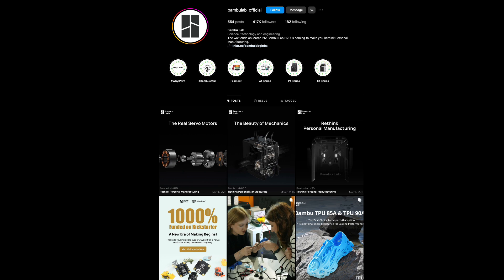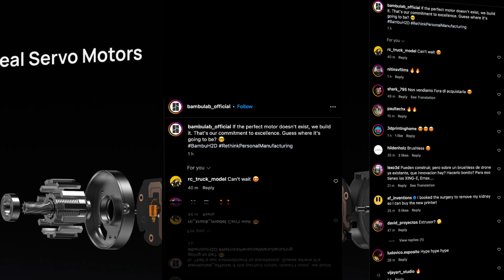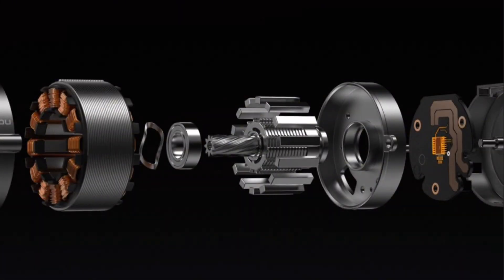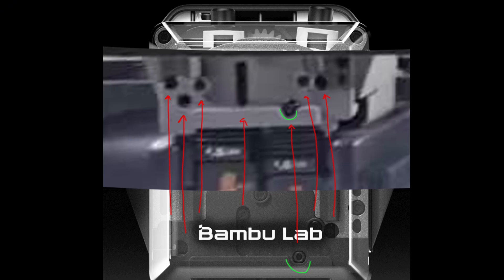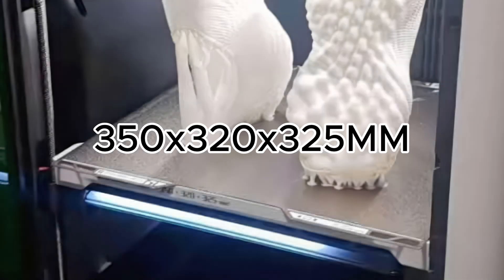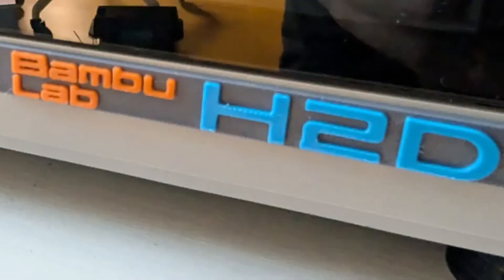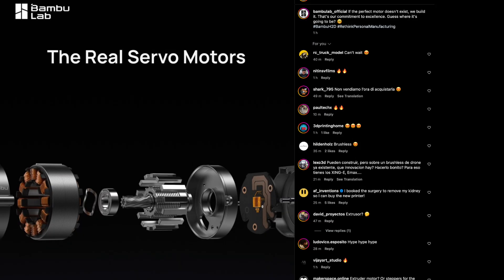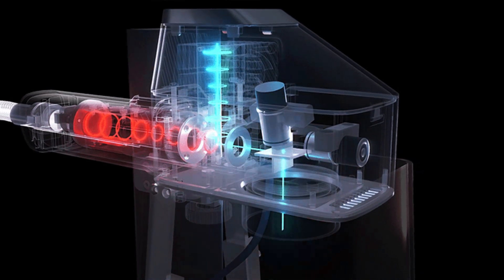bambulab NEW H2D: " SERVO Motor Vs Old Stepper Motors "🔥| On-Board Chip Expose, 1000MM/s, 20 000mm2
Description :  Bambu H2D has now a new OFFICIAL RELESE DATE  March 25th. And  it’s causing quite the buzz.   Totally NEW Servo motor will it even be any good_-?
Dual FDM nozzle System module
Laser Cutter / Engraver / Fiber diode?
Vinyl Cutter
Air Assist  module exhaust for laser
Heater and Dryer  inside AMS Pro *HT*
External Stop Button for laser cutter
MORE?
Large 350x320x325 Print Bed

Welcome to the latest scoop in the 3D printing world!
🚨 The rumored Bambu H2D has leaked online, and it’s causing quite the buzz. From hybrid filament-and-resin capabilities to AI-driven calibration, this printer could be a game-changer. In this video, we dive into the leaks, rumors, and community reactions to uncover what makes the H2D so exciting—and whether it lives up to the hype.

📚 Key Topics Covered in Video :
Hybrid Printing : Dual extrusion AND resin DLP functionality? We break it down.
Advanced Features : AI calibration, modular design, and an enclosed chamber for temperature control.
Community Buzz : Excited tweets, skeptical Reddit posts, and forum threads debating the leaks.
Market Impact : Could the H2D compete with industry giants like Prusa and Ultimaker?

💡 Got Questions or Thoughts?
Are you excited about the H2D, or do you think it’s overhyped? Drop your predictions, theories, or favourite 3D printing tips—we’d love to hear from you!

🔥bambulab H2D: Reveal Servo Motor (new Stepper motor ??) | With On-Board Chip!!🤯 Eye Opening NEW 3D Printing Tech

bambulab Lab H2D
servos Motor 3D Printer
On-Board Chip Technology
DualNozzle 3D Printer
Laser Cutter Integration
Closed-Loop Control
High-Precision 3D Printing
Bambu Lab Leak
Advanced 3D Printer Features
March 25, 2025 Announcement

⏳ Timestamps :
0:00 intro New Servo motor inside the Bambu H2D
0:10 Reveal of the exploded-view image of the H2D’s servo motor posted on Instagram
0:20 Picture suggest it’s packed with advanced tech, including an on-board chip
0:40 on-board chip? Well, think of it as the brain of the operation.
0:50 let’s talk about what this means for the H2D.
1:15 Specs Dual Nozzle, Laser , Build volume 350x320x325MM (Fiber laser )
1:40 H2D promises , unmatched quality and Speed

Modular Nozzle FDM and Laser
New 3d Printer
h2d Leak
H2D news
H2d Video
New Bambu Larger 3d Printer
bambulab Lab H2D
3dprinting printer leak
Rumored features
Dual extruders
Larger build volume
Laser cutter function
Community reactions
Humor
Memes
Funny
Entertaining
Informative
Watch
3D printing community
Makers
Hobbyists
3d printing
H2D
Bambu h2d
3d Stl
Laser

3D printing: The core technology of creating three-dimensional objects from digital files.
Hobby: Represents the recreational aspect of using 3D printing for enjoyment.
DIY: Stands for do-it-yourself, a common approach in 3D printing projects.
Maker: Refers to enthusiasts who create using tools like 3D printers.
Design: The process of creating digital blueprints for printing.
Modeling: Crafting 3D models, a key step in the printing process.
Prototyping: Making test models, popular among hobbyists.
Customization: Personalizing objects, a major appeal of 3D printing.
Filament: The primary material used in many 3D printers, like PLA or ABS.
Resin: A material used in specific printers, such as SLA models.
FDM: Fused Deposition Modeling, a widely used 3D printing method for hobbyists.
SLA: Stereolithography, another popular printing technology for detailed work.
Software: Tools for designing and preparing models, like CAD or slicing programs.
Community: Online and local groups where hobbyists share ideas and projects.
Projects: Creations made with 3D printing, from simple to complex.
Miniatures: Small-scale models, often for games like Dungeons & Dragons.
Cosplay: Crafting costume pieces and props using 3D printing.
Gadgets: Useful or fun devices printed for personal use.
Art: Artistic creations, showcasing the creative side of 3D printing.
Technology: The innovative tech underpinning this hobby.

Twitter / X : [Twitter Handle]
 🎥 More Content You’ll Love :

Channel Playlist    • 3D Printer NEWS

🎥Upcoming Videos.